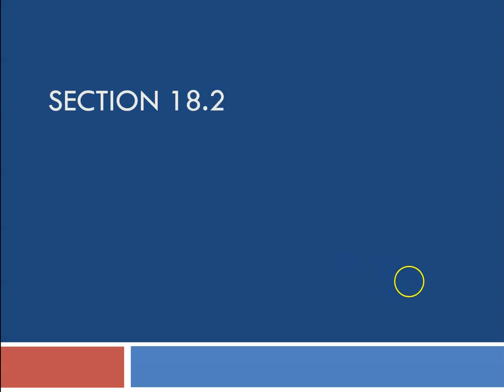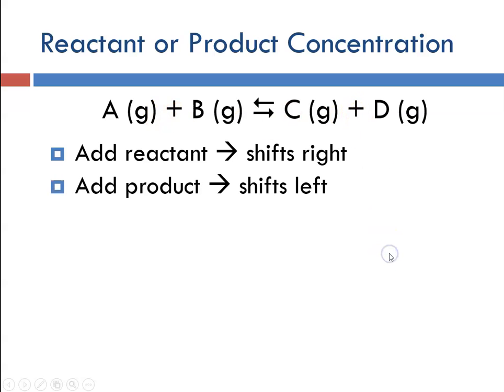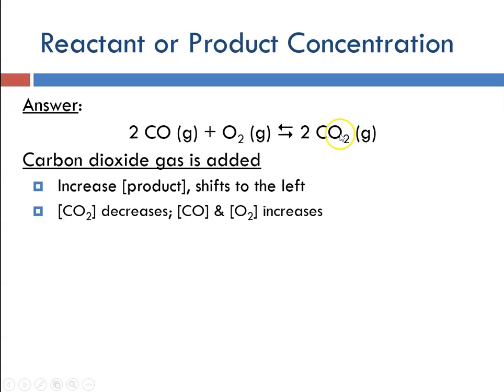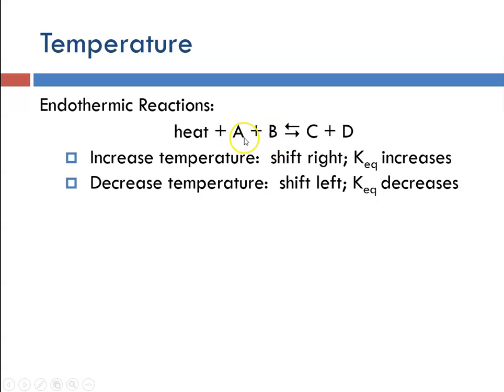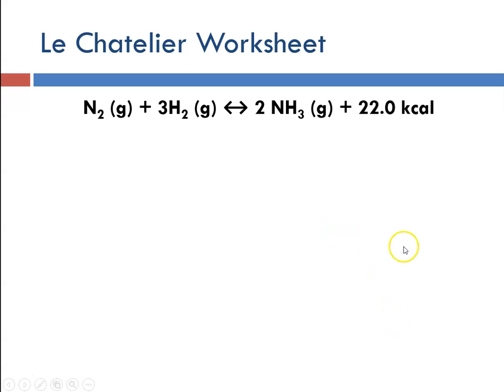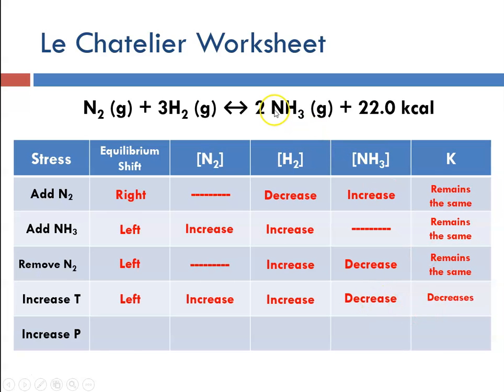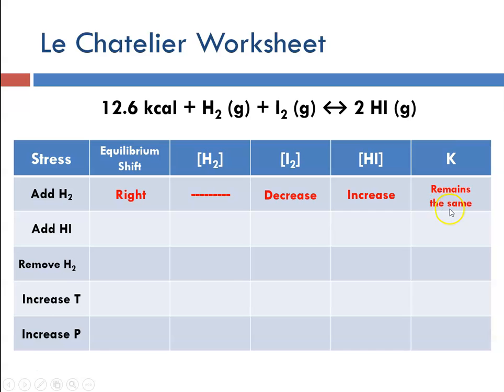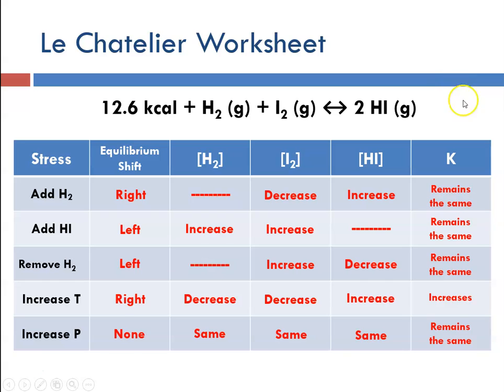Honors Chapter 18 Part 3